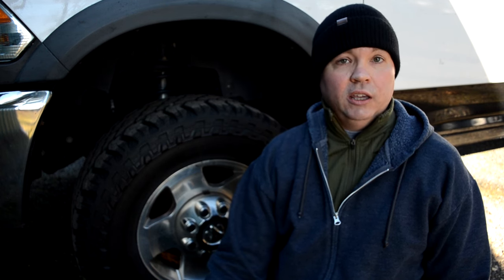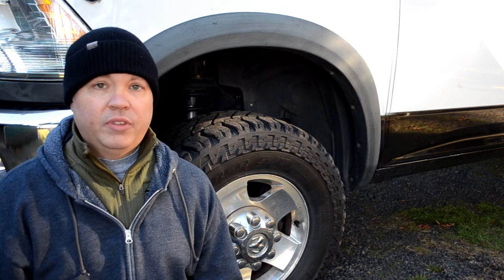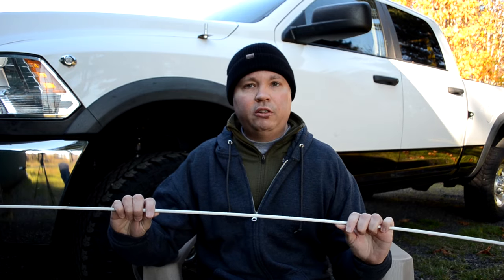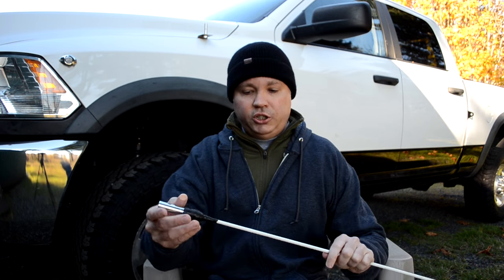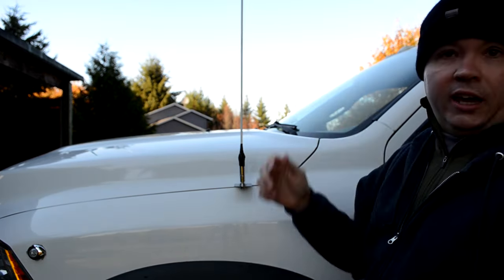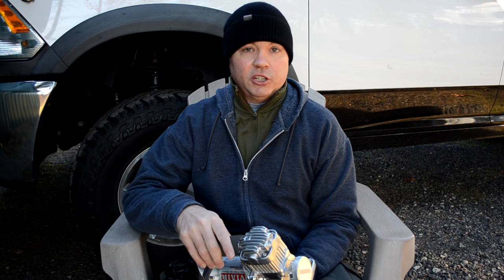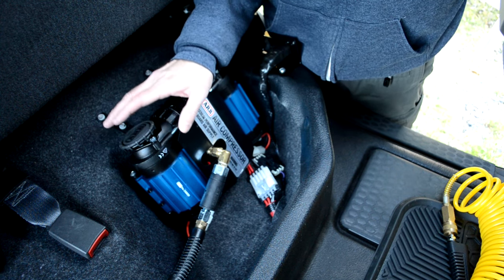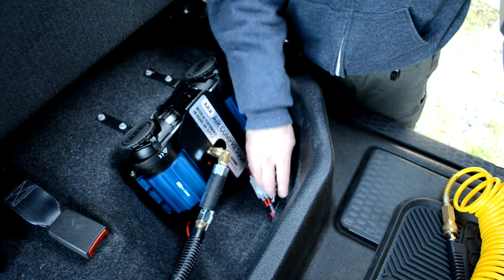Power Wagon Camper Part 8: Sand Preparations. Dodge Ram ARB Compressor Install, Best Deflators, Flag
Part 8 of the Dodge Ram 2500 Power Wagon Truck Camper/Overlander Project

In this video, I'm preparing the truck for some off road trips, including driving in the sand dunes and on the beach.  I'm also trying to minimize time spent in getting on and off the trail.  So with that goal in mind, I discuss tire pressure and cover what I think are the best options for deflating and inflating the tires and attaching a safety flag.

Equipment Seen or Mentioned in this Video:
2012 Ram 2500 Power Wagon
Trailhead Deflators, DKHB, 15-40 PSI
Front Hood Antenna Bracket
Antenna Quick Disconnect, AUQD
Compressor: ARB 12V Twin Compressor CKMTA12

Hoses & Fittings:
Swivel 1/4" NPT Male x 1/4" NPT Female
1/4" NPT M-F elbow pipe fitting
Rapidair K7220 Push Button Safety Air Quick Couplers
1/4-Inch Steel Plug with 1/4-Inch FNPT
Hybrid Lead in Air Hose 3/8" X 30"
Male Branch TEE 1/4" NPT
3/8" Barb x 1/4" NPT Male Pipe Adapter
Goodyear Rubber Air Hose
3/8" Barb x 1/4" NPT Male Pipe Adapter
1/4-Inch Steel Plug with 1/4-Inch FNPT
Standard 10' coil hose
EPAUTO Heavy Duty 120 PSI Tire Inflator Gauge

Be Sure to Check Out the Follow-Up to this Video (I had to modify the compressor install):